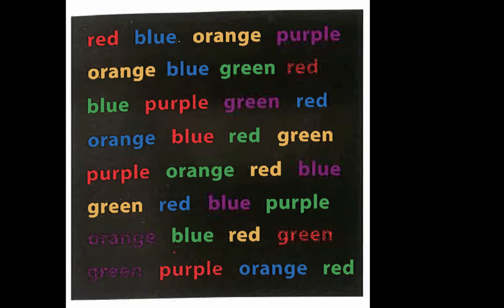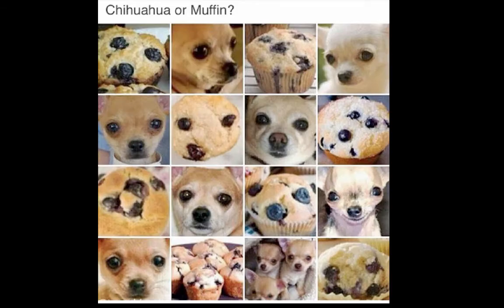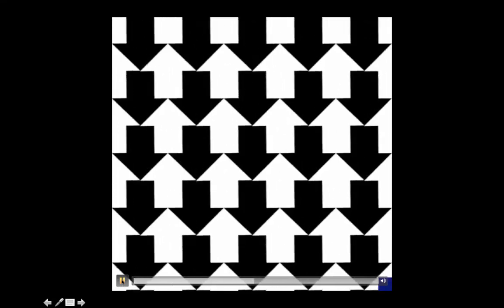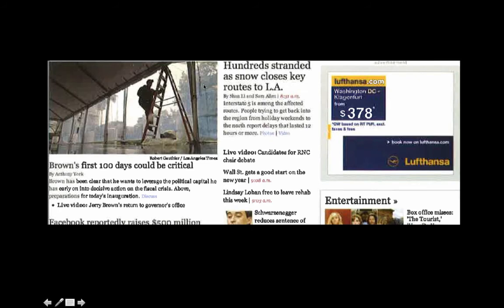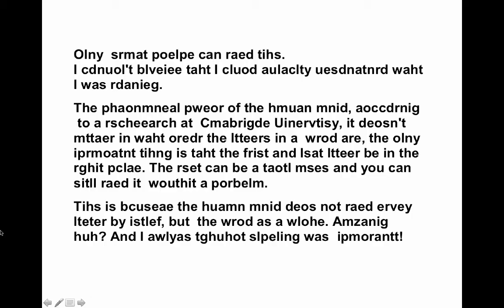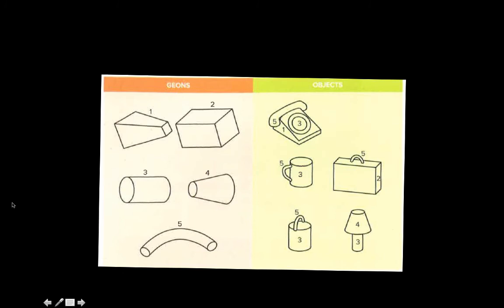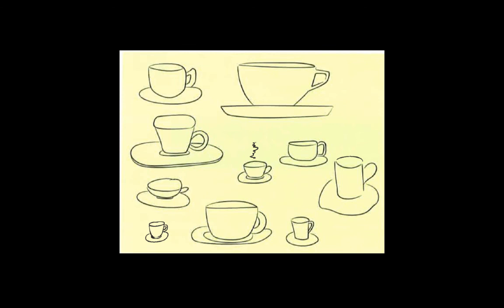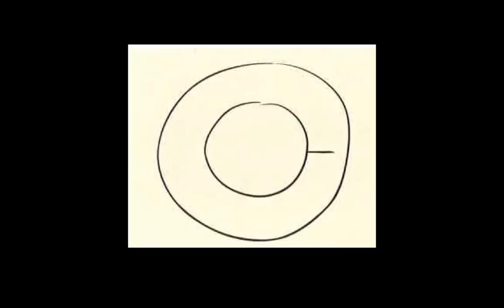Perception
Visibility set to Unlisted July 29, 2021.